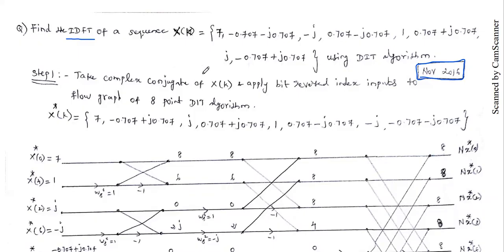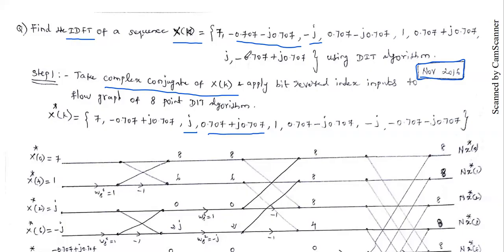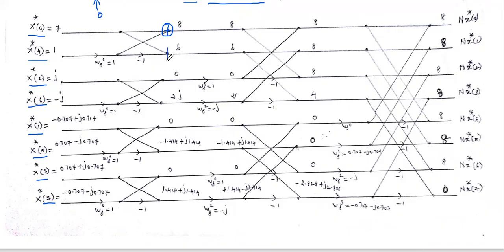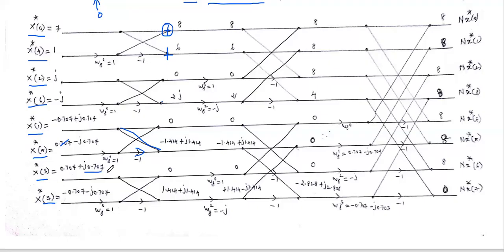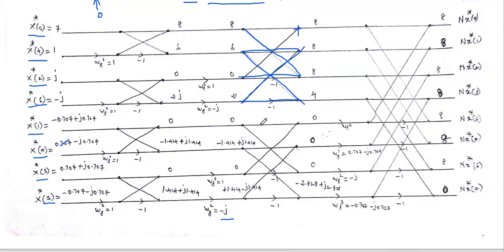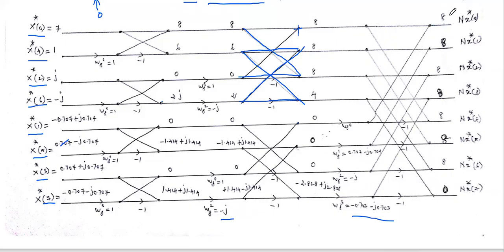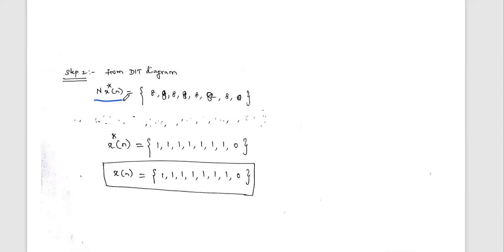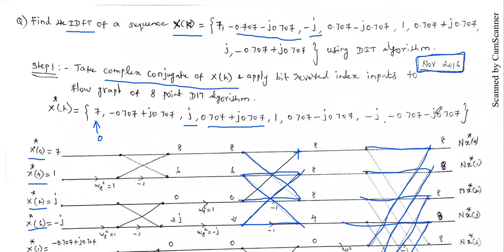Inverse DFT problem using FFT algorithm | IDFT problem using DIT | Anna university question NOV 2016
This video gives the solution of Inverse DFT of the given X(k)={7,-0.707-j0.707, -j, 0.707-j0.707, 1, 0.707+0.707, j , -0.707+j0.707} using DIT algorithm.
This is the anna university question Nov 2016.
8 point DIT FFT diagram
inverse dft using dit & dif